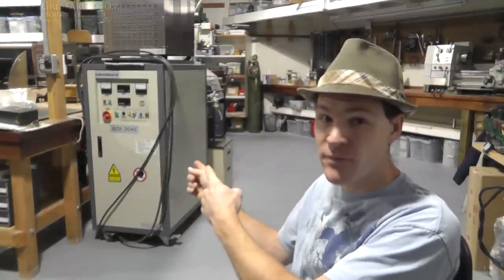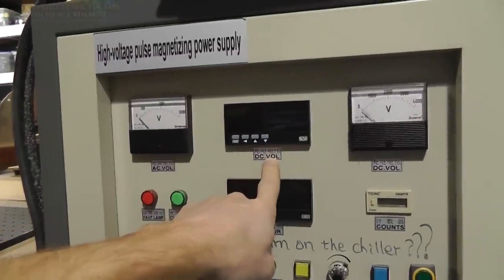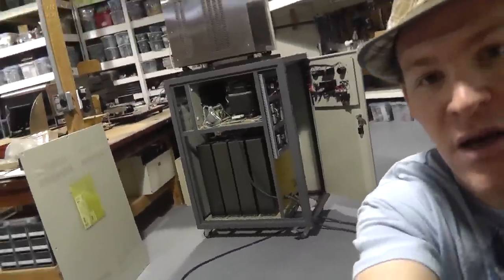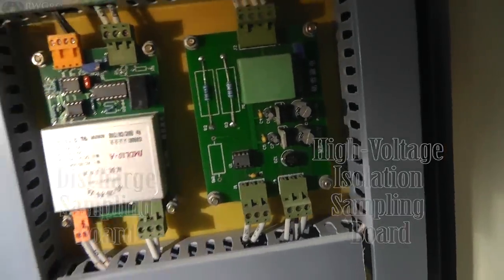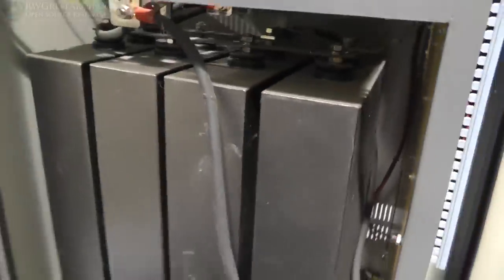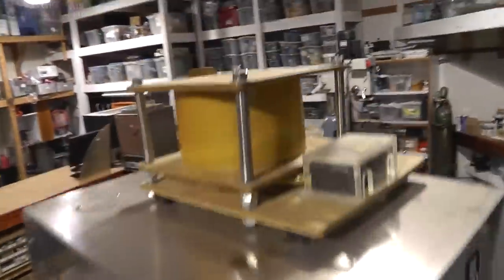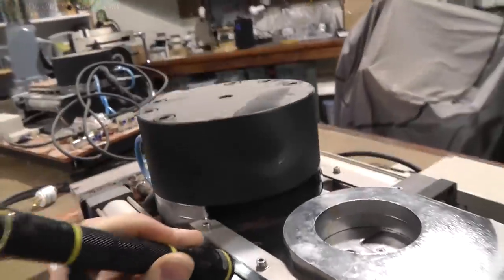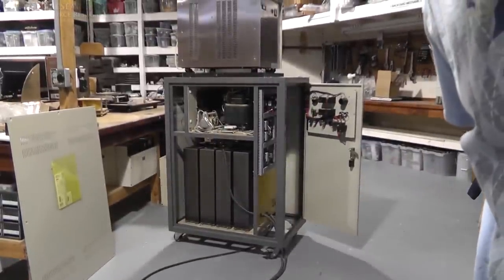Industrial Impluse Genarator Autopsy 18,000 joules (Magnetizer)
what is in side! Industrial Impluse Genarator Autopsy 18KJ (Magnetizer)